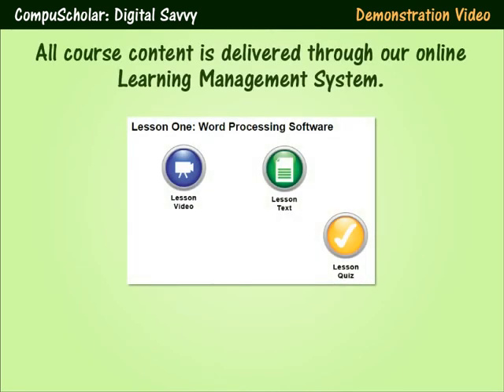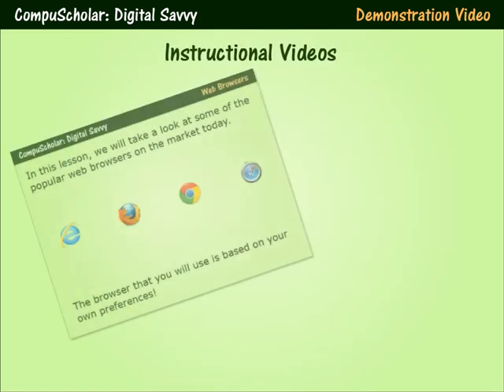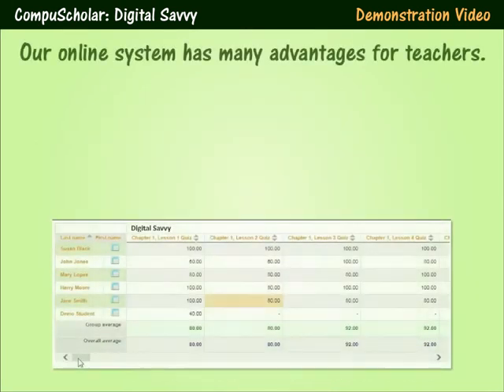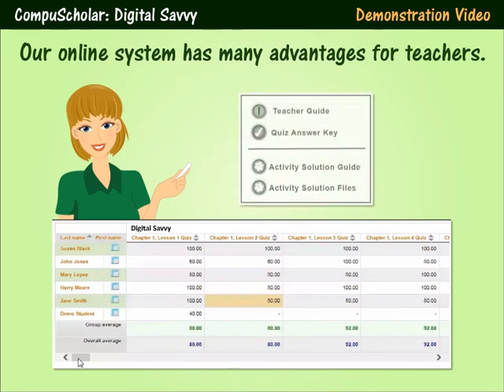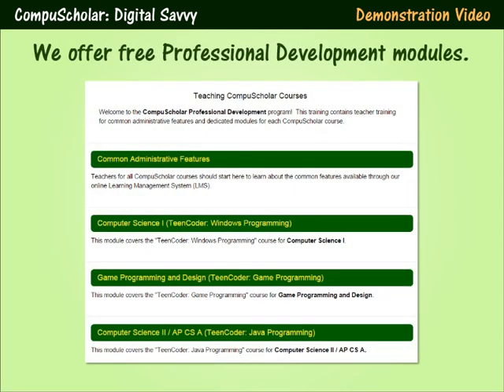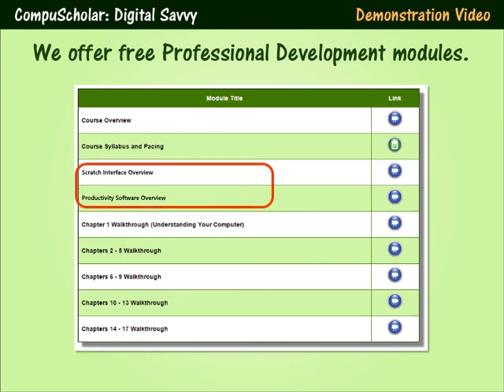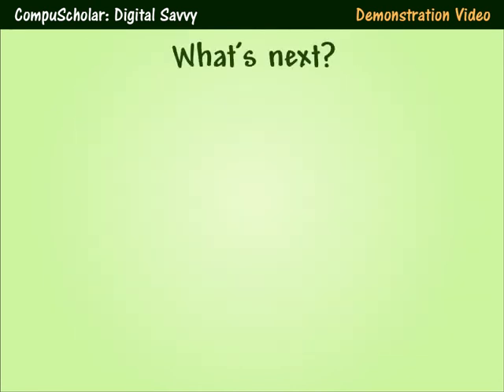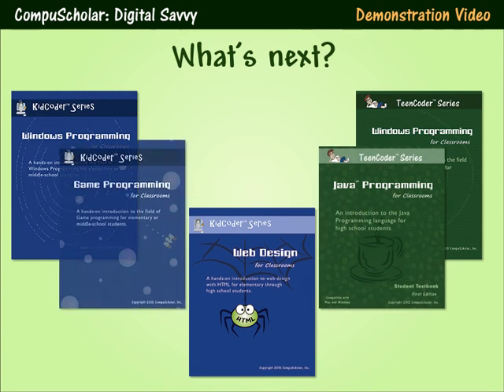Digital Savvy - Digital Literacy for 21st Century Students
The Digital Savvy course teaches students about computer hardware and software, Office-style applications, using social media safely, image editing, website design and much more!